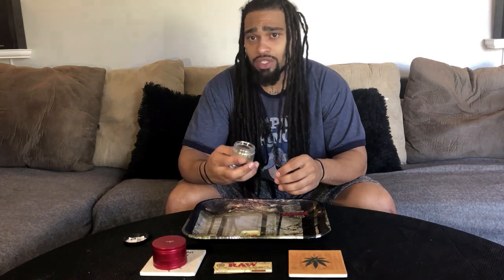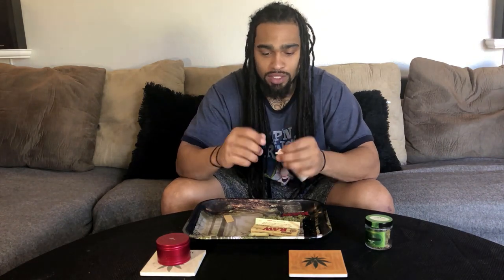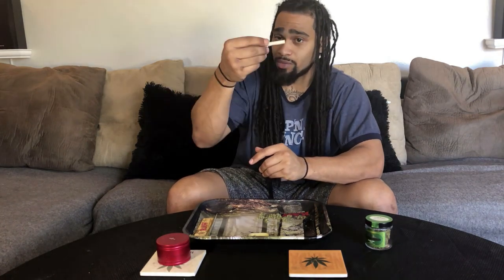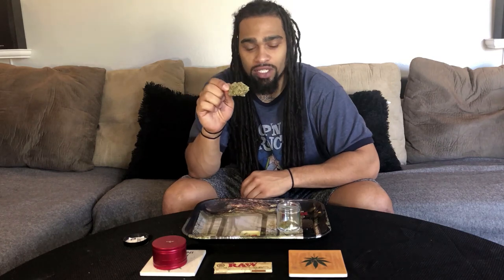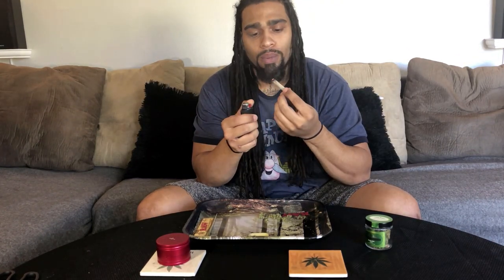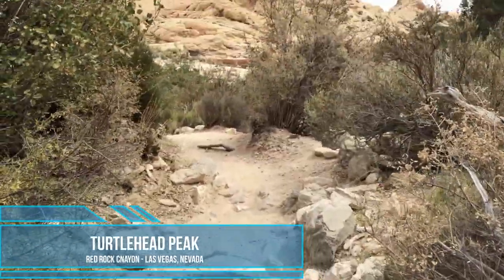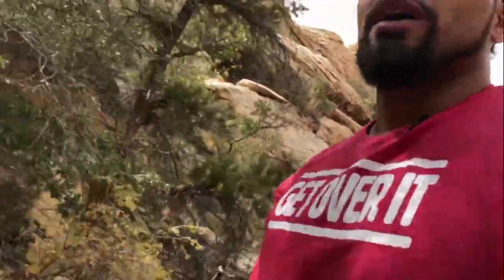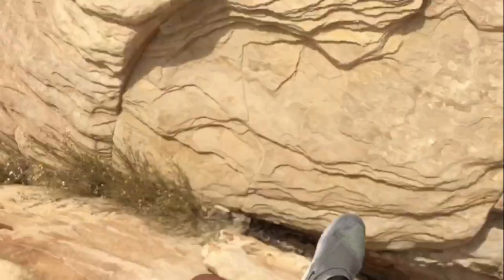High Activity Episode 1 - NorthTown Jack - Red Rock Canyon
*Keep out of reach of children. For use only by adults 21 years of age and older*

JaJa reviews Sativa Strain NORTH TOWN JACK. Cross between SATIVA Jack Herer and INDICA Northern Lights.
This Cannabis was Produced by: Melting Point Extracts aka MPX in Las Vegas Nevada.
All LEGAL Flower and Legal Purchased products here in Las Vegas, Nevada
How to roll a joint "Boat method"
ENABLE SUBTITLES!
High Activity - Hike at Red Rock Canyon - Turtlehead Peak - Las Vegas Nevada

Instagram & Twitter: @high_activity, @5eybold